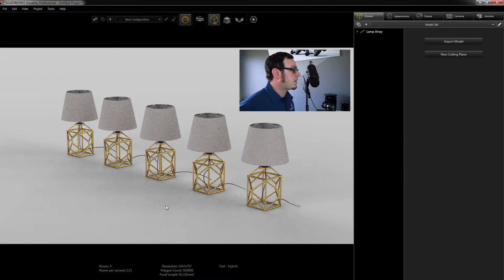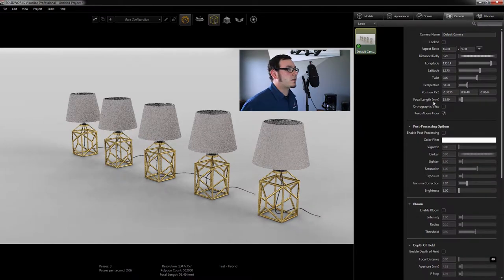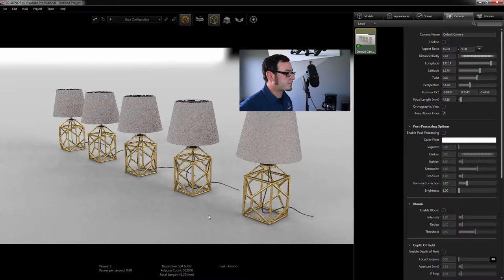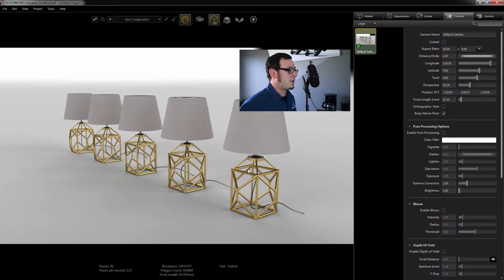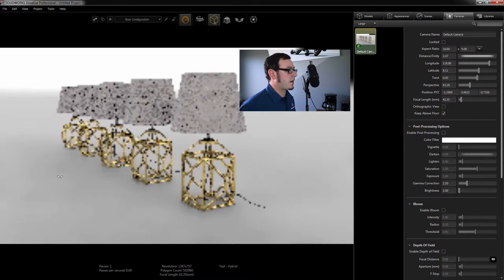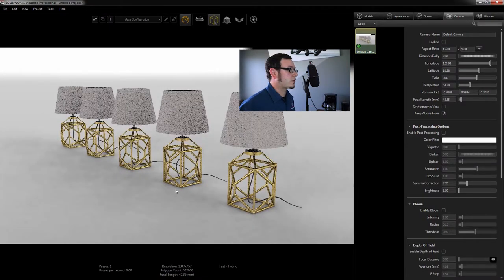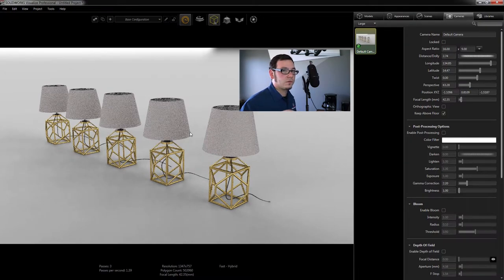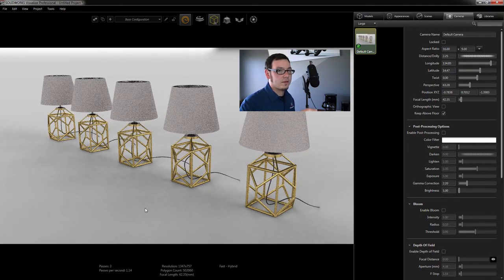Model Everything: 5 Must-Know Shortcuts for SOLIDWORKS Visualize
While it’s not the first thing you might learn, shortcuts sure do boost your productivity once you start to get the hang of things. However, with seemingly a million shortcuts to choose from, where do you start?  In this episode, we'll discuss my favorite 5 shortcuts that will make you feel like a SOLIDWORKS Visualize wizard in no time!

Our Model Everything series was created from our passion for building 3D CAD models. Most of the members of the CADimensions Tech Team learned our skills by modeling anything and everything in sight. We think it's a great way to learn! In this series, we'll share modeling projects, step-by-step guides, and the efficiency tips we've found along the way!
This series is designed to be an engaging place for us to share all things modeling related!